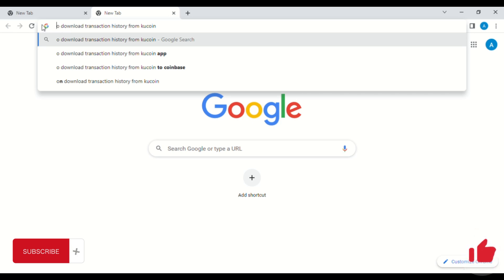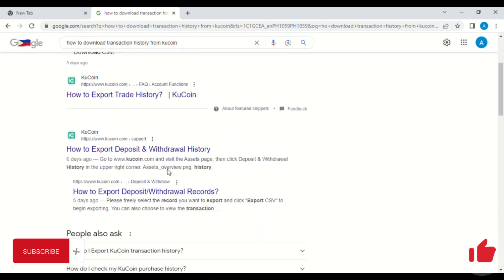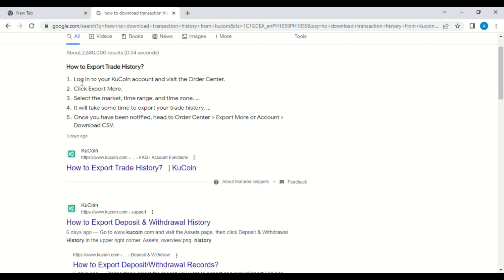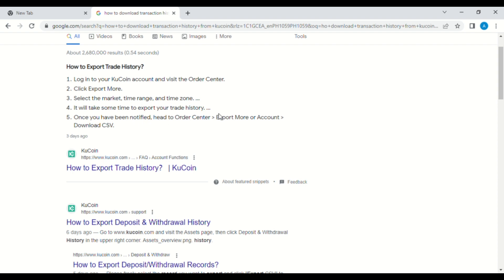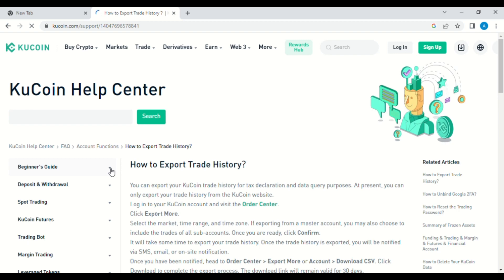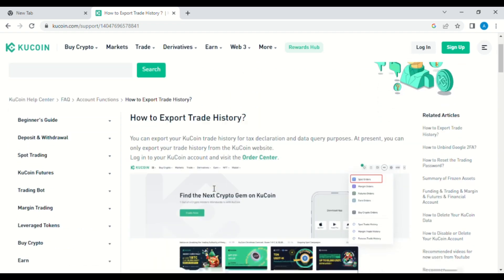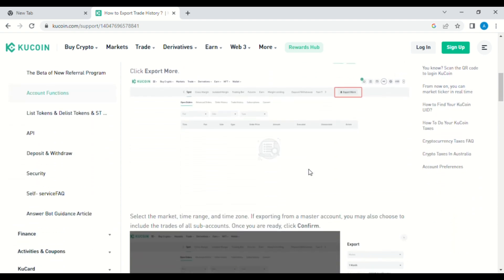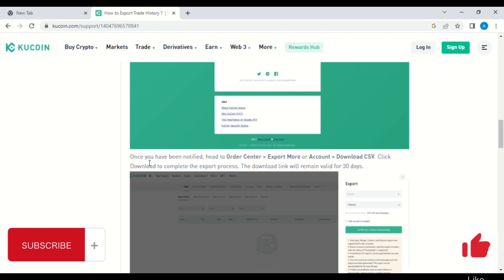How To Download Transaction History From Kucoin